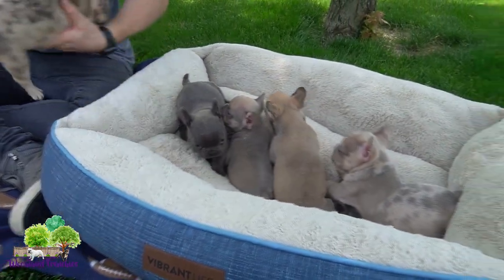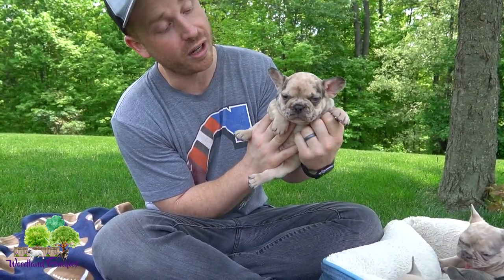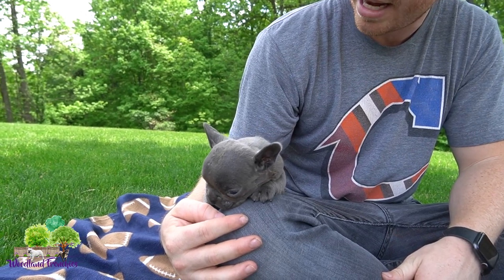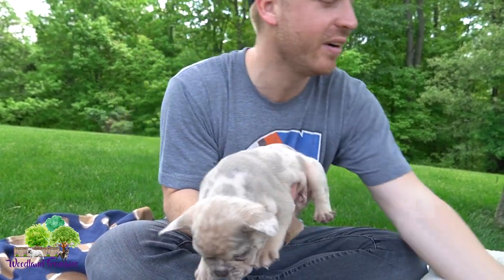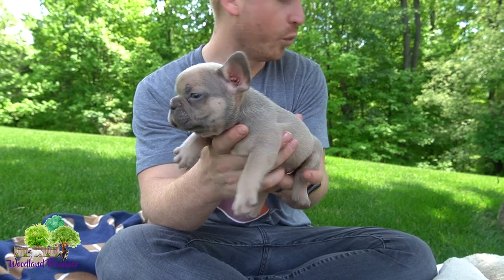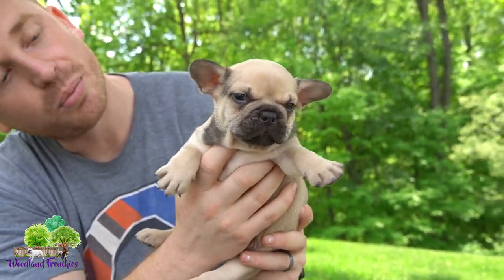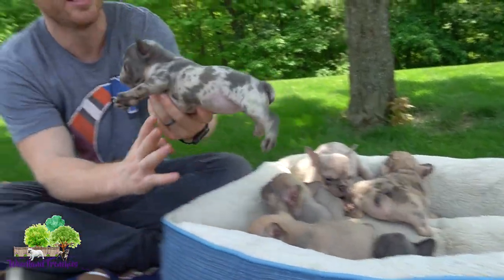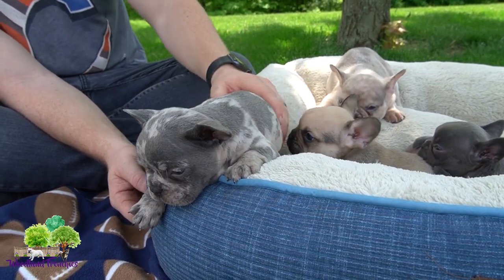Pebbles' French Bulldog Litter Update - 18 May 2021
👉 Pebbles just had 6 Beautiful French bulldog Puppies! There are only 3 left for adoption so act fast if you want one of these adorable french bulldog puppies!

Give us a call if you are interested in our frenchies - Ronnie 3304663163! ✌️

Enjoy this video and feel free to let us know your questions and curiosities in comments! :)